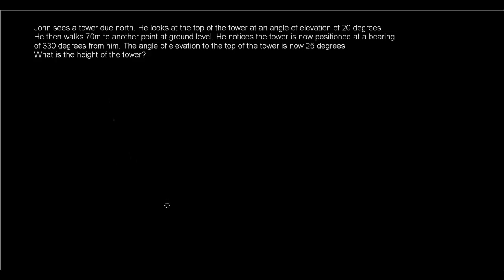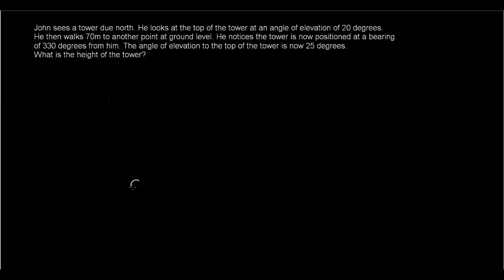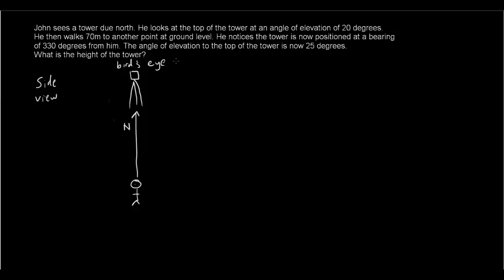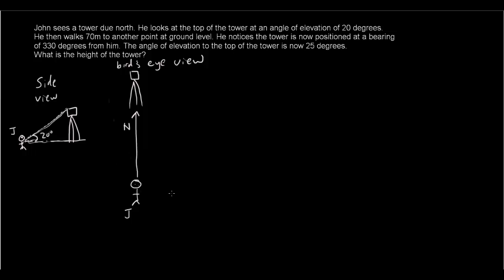3D Trigonometry Practice Question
This practice question requires knowledge in algebraic manipulation, trigonometry (especially the cosine rule), as well as bearings. Do not attempt this question until you are confident with the above concepts.